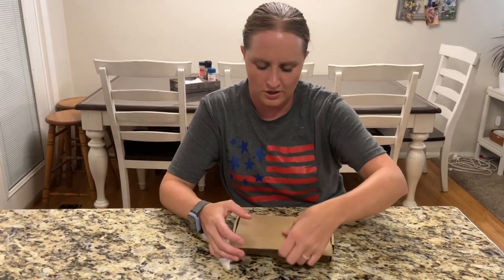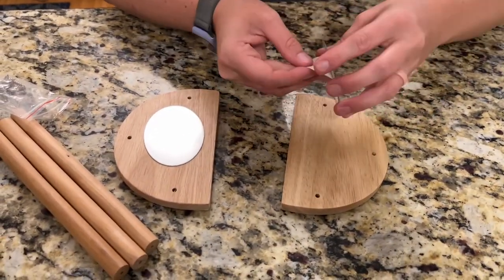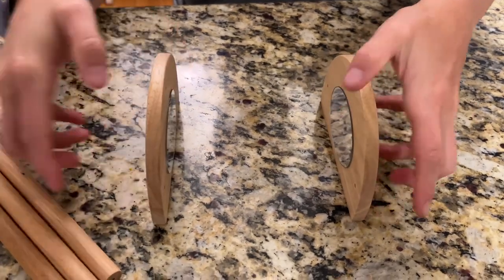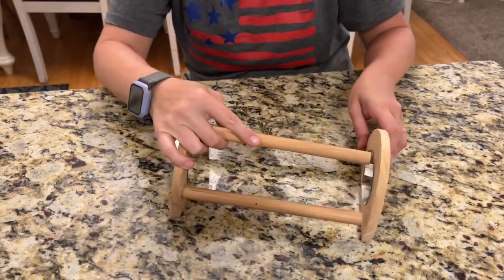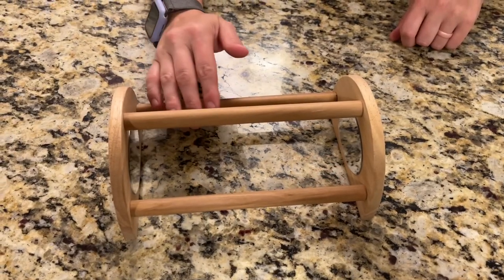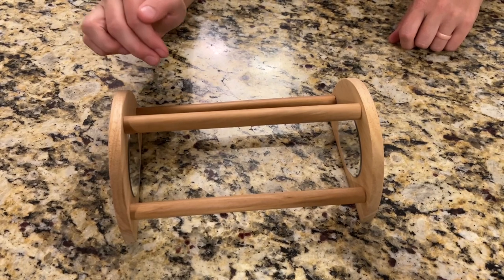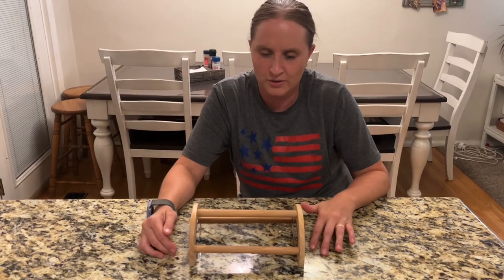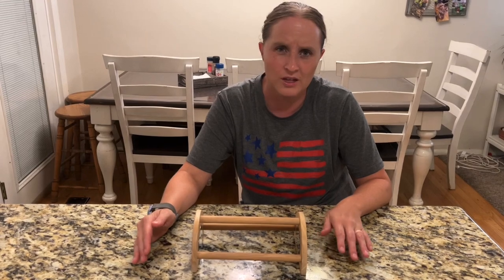Chicken Perch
Chicken Perch for Brooder with Mirror S SANGLE SOPFFY Baby Chicken Supplies Chicken Toys Chick Jungle Gym Roosting Bar Coop and Brooder Training Chicken Stand Toy for Mini Chicks Parrots Pets